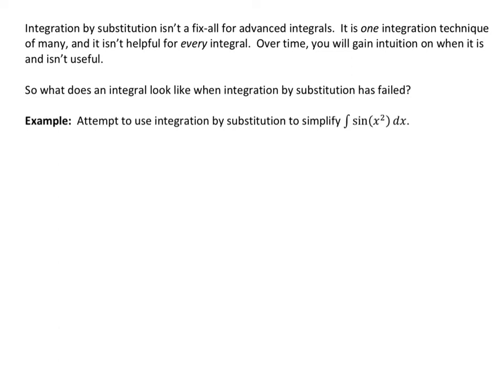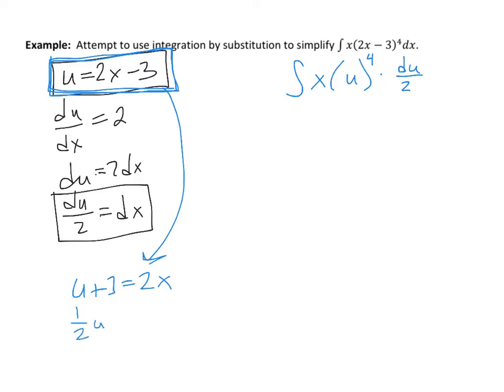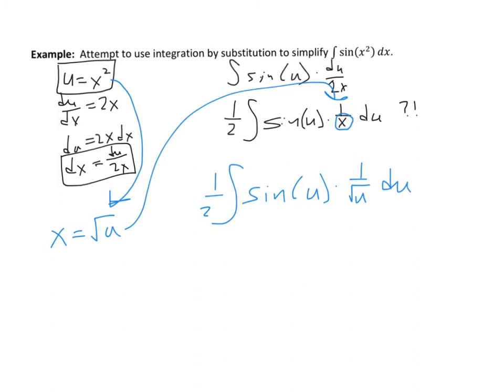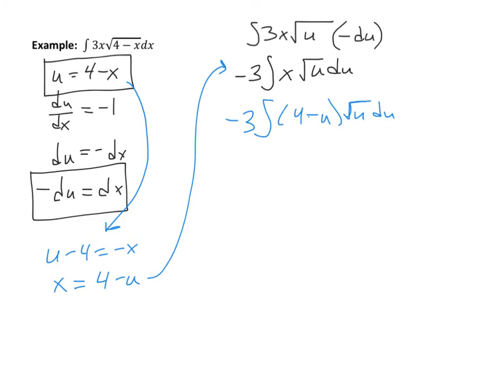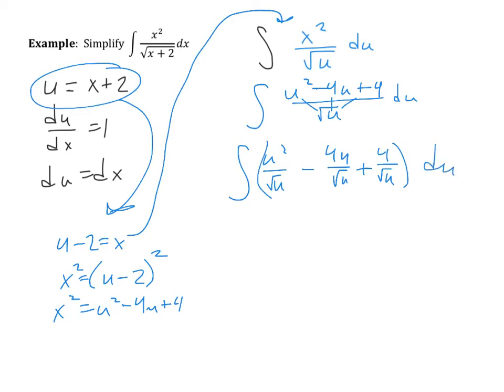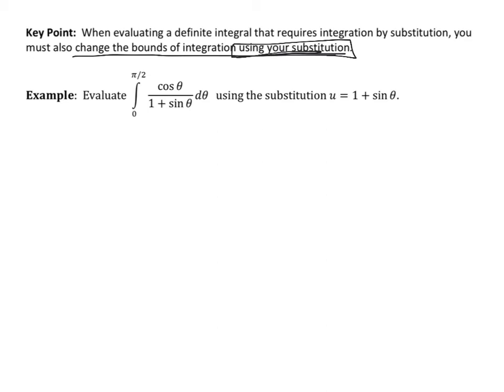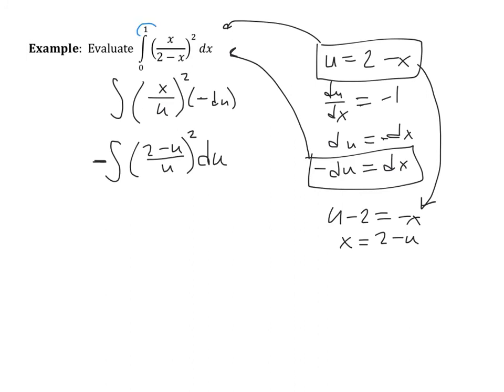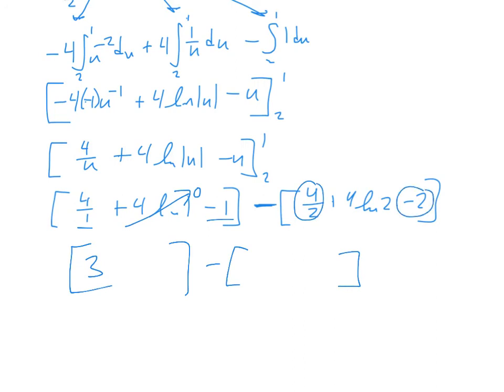19B Integration by Substitution (part 2)